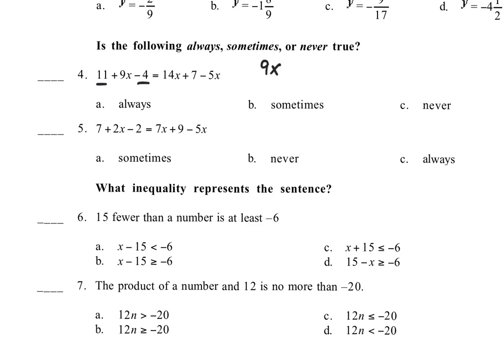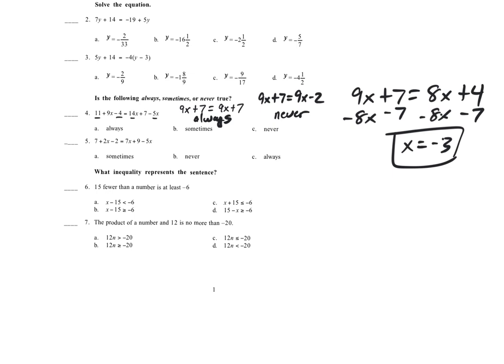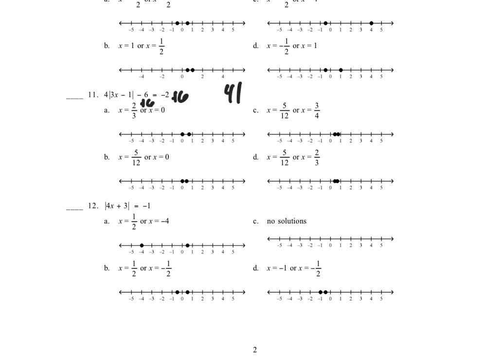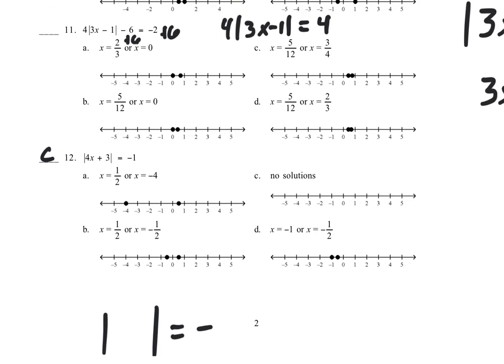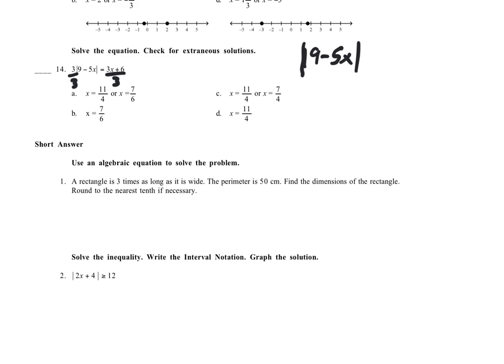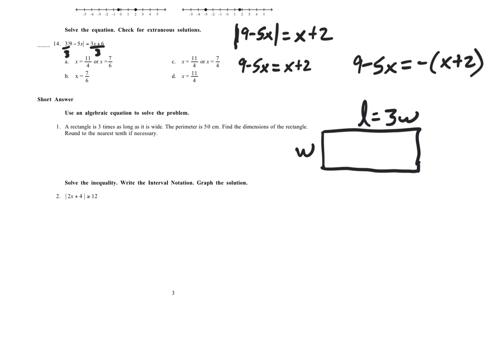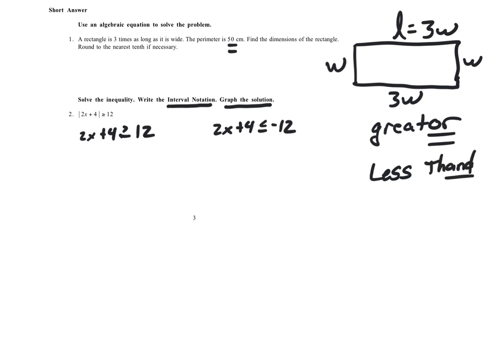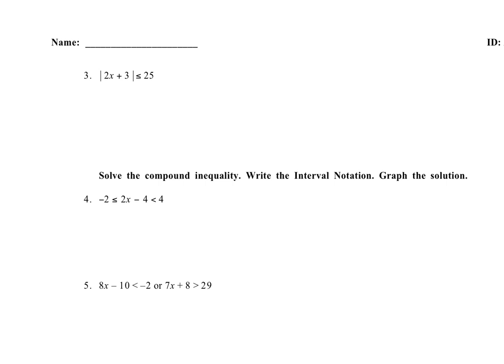IA Ch 2 Test Review (25)